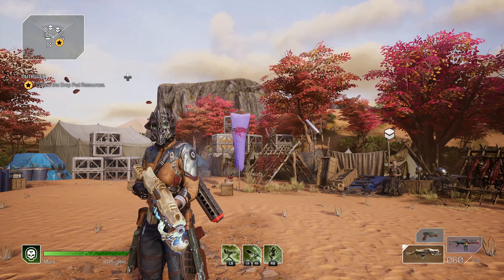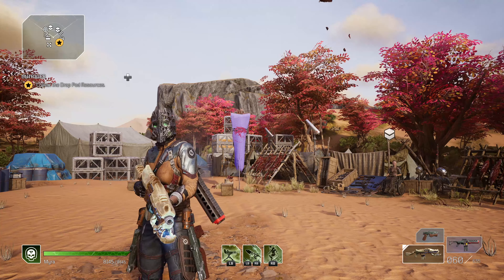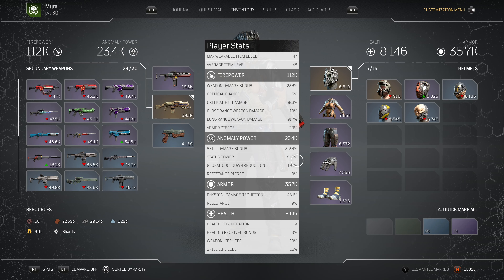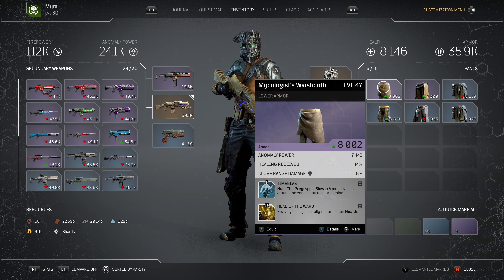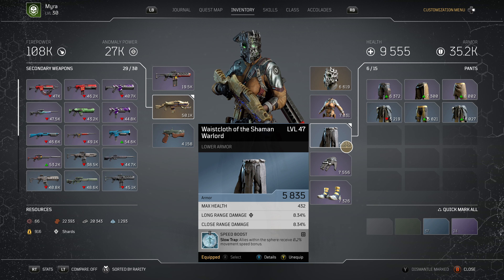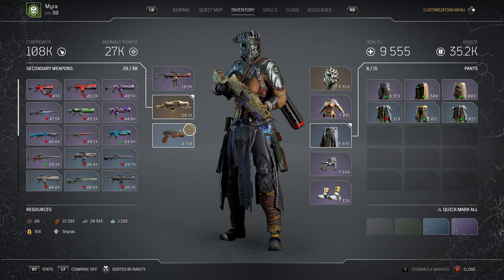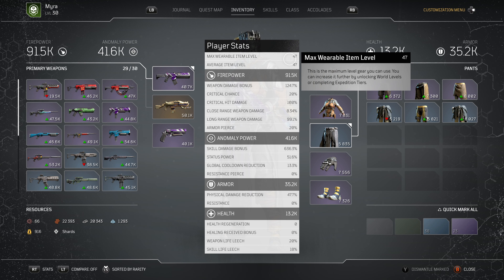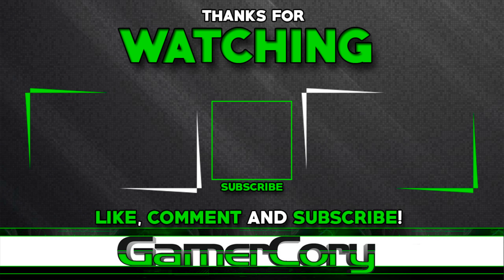Outriders This is Holding You Back in Expeditions! Increase Your Survivability